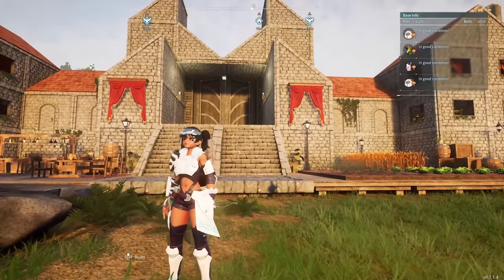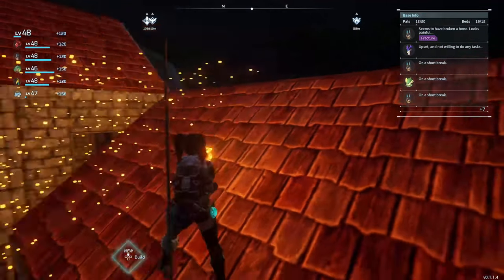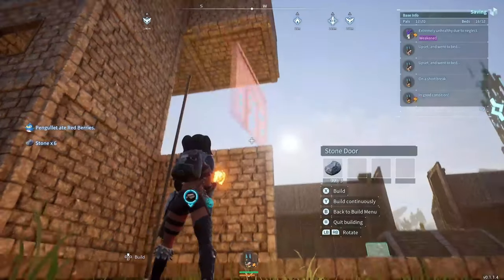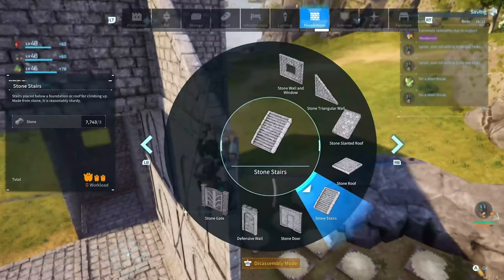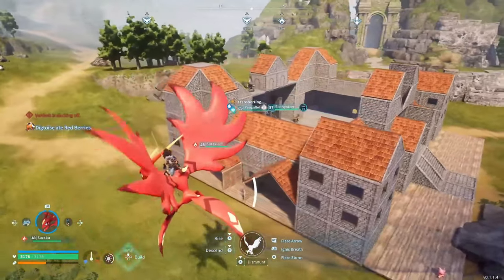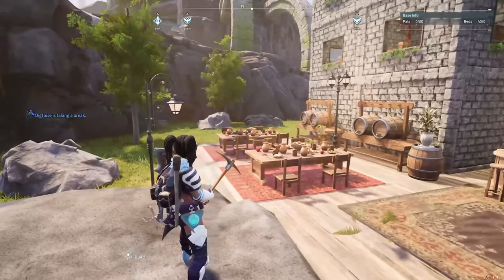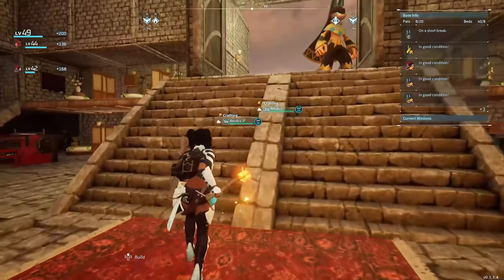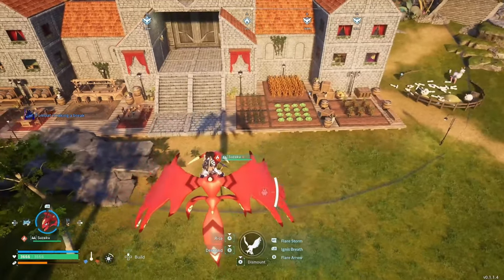How To Build A Fortress! *Suitable for Large Pals* Palword Tutorial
Follow along with this base build guide/tutorial and make your own medieval fantasy fortress, spacious enough to have large pals working inside!

Chapters-
0:00 Intro
0:43 Front Towers
2:38 Front Entrance 1
3:34 Towers Inner
4:11 Front Entrance 2
4:44 Back Towers
8:16 Back Entranceway
10:16 Sides Of Fort
12:08 Adding More Towers
14:07 Front Entrance 3
15:38 Full Scan Around
16:23 Decorated Base
21:25 Pals Working 1
22:47 Pals Working 2
23:36 Final Panoramic

Palworld is-
Developed by: Pocket Pair, Inc.
Published by: Pocket Pair, Inc.